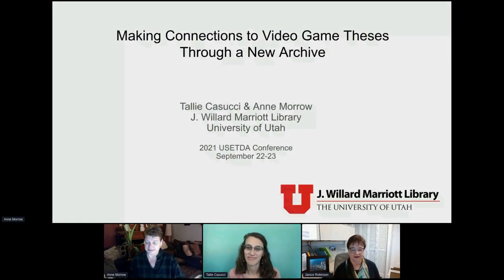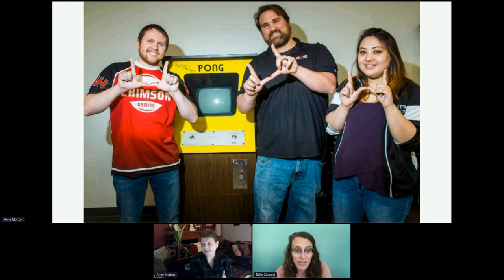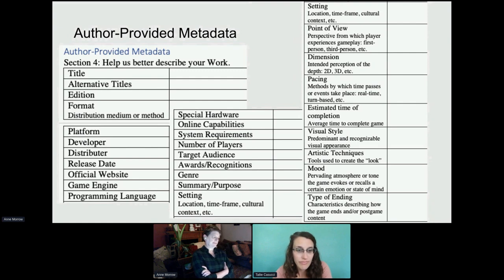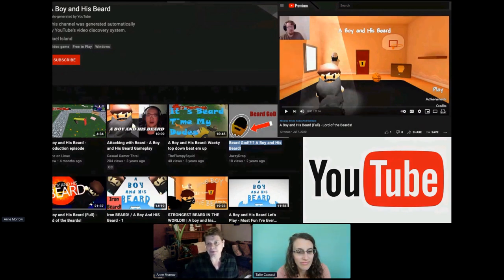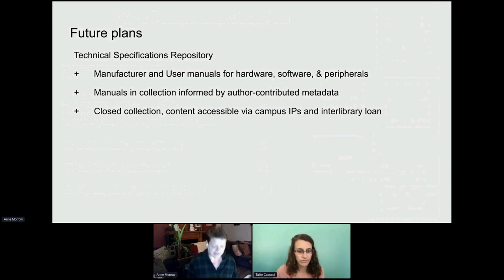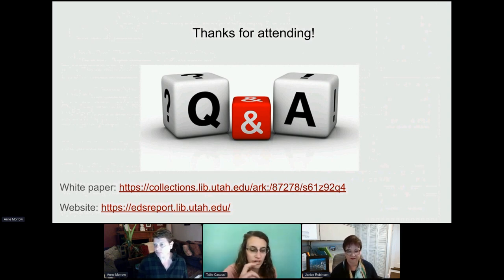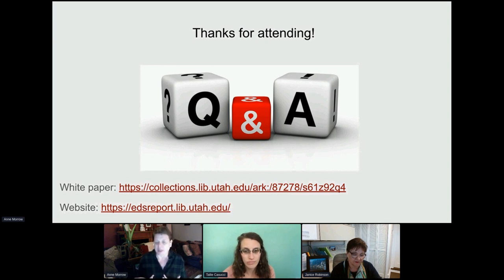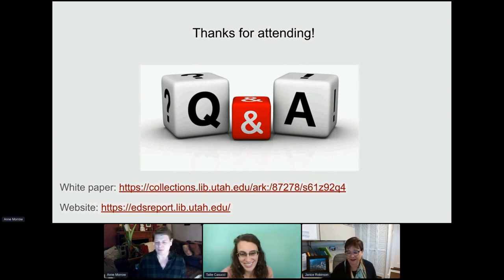Making Connections to Video Game Theses Through a New Archive - USETDA 2021 Conference.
Making Connections to Video Game Theses Through a New Archive.

Anne Morrow
University of Utah, Associate Librarian, Digital Scholarship Services, Collections and Scholarly Communication

Tallie Casucci
University of Utah, Associate Librarian, Science & Engineering Librarian, Faculty Services

Abstract

A steady increase in degree-bearing, born-digital works of scholarship generated on university and college campuses present challenges to librarians wishing to archive and preserve the range of ETD’s produced within their institution. Following up on our 2018 USETDA presentation, we will present the findings of an IMLS-funded project to archive and preserve student-authored video games. One of the presenters is the liaison to the Entertainment Arts and Engineering (EAE) program and the other author maintains the institutional repository, including ETDs.

ETD, video game design, born-digital scholarship